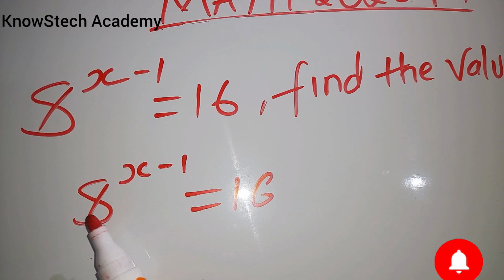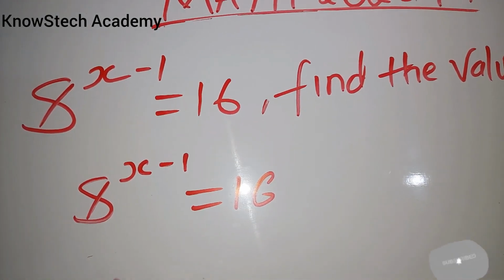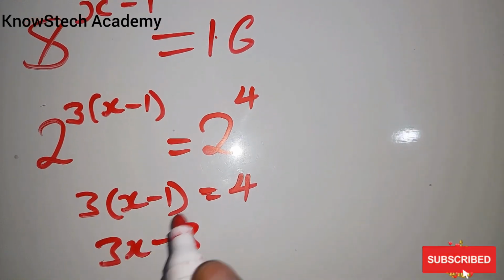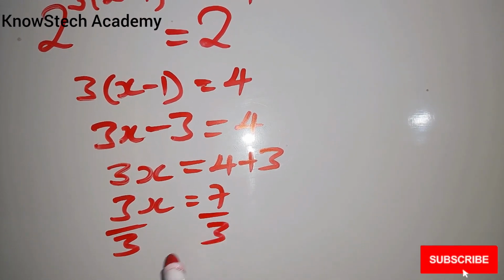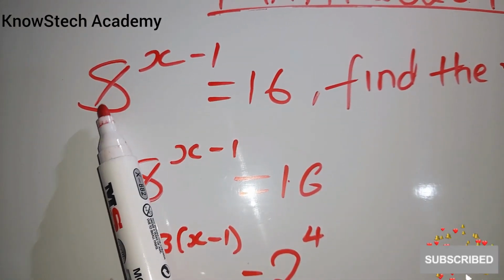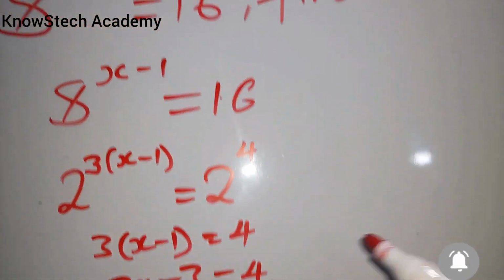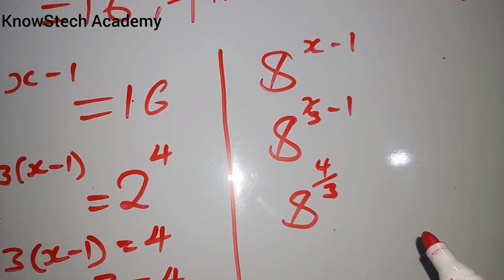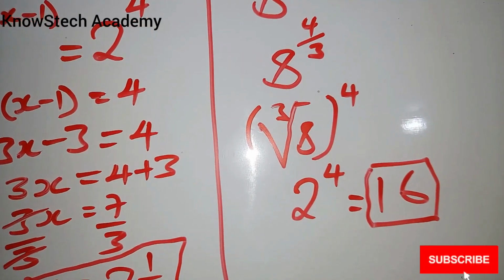Equation Involving Indices|| Mathematics Paper 1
Unlock the mystery of indices in Mathematics Paper 1 with our latest video! 📊 Dive deep into equations involving indices and discover how to simplify complex problems with ease. Whether you're a student seeking to ace your exams or a mathematics enthusiast, this video simplifies essential concepts, using step-by-step examples and practical tips. 🔍💡 Perfect for ECZ, A-Level, or any math curriculum, our engaging explanations and visuals will enhance your understanding and retention. Let’s conquer those equations together! 📚✏️